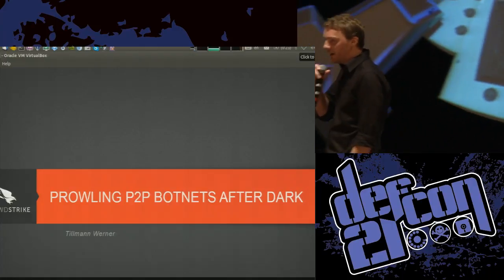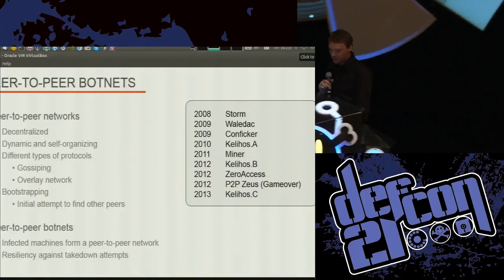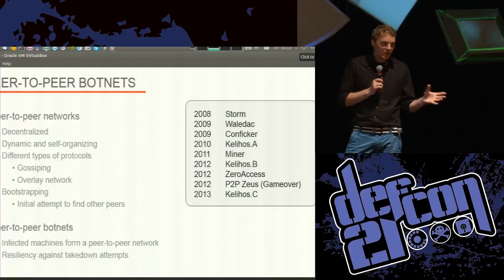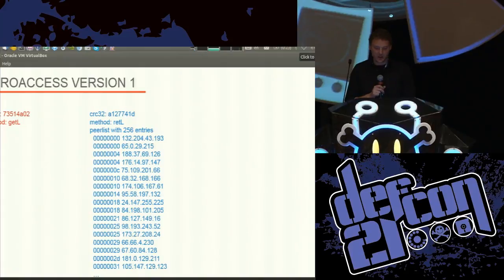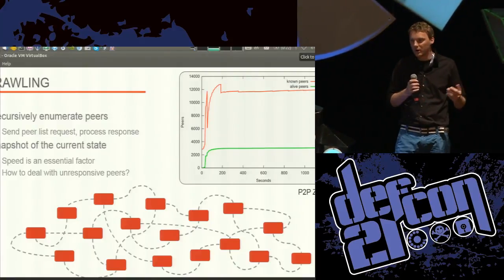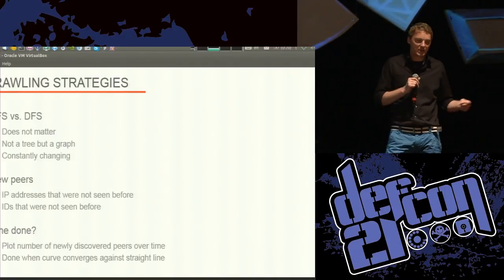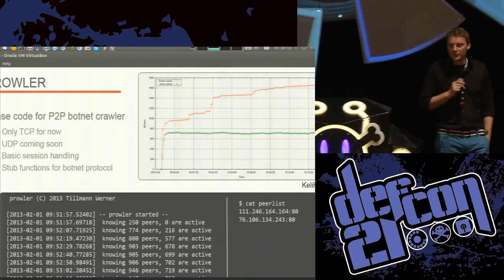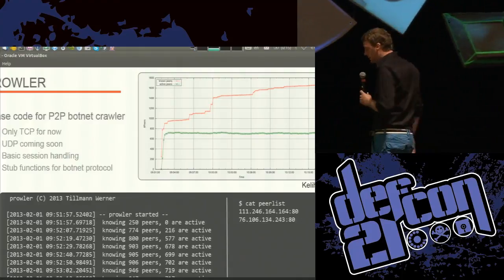DEF CON 21 - Tillmann Werner - Prowling Peer to Peer Botnets After Dark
Prowling Peer-to-Peer Botnets After Dark
TILLMANN WERNER CROWDSTRIKE, INC.

Peer-to-peer botnets have become the backbone of the cybercrime ecosystem. Due to their distributed nature, they are more difficult to understand and contain than traditional botnets. To combat this problem, we have developed the open-source framework *prowler* for peer-to-peer botnet tracking and node enumeration. It combines efficient crawling strategies with the ability to plug in implementations for custom application layer protocols. In this talk, attendees will learn how to use prowler to reconnoiter and track peer-to-peer botnets. We will show some real-world examples, interpret the results, and discuss pitfalls and challenges. We will then examine how these results can be used in attempts to attack and take over peer-to-peer botnets.

Tillmann Werner works at CrowdStrike where his duties include analyzing targeted threats, developing defence strategies and prototyping analysis tools for the company. He specializes in reverse engineering, honeypot technologies and containment strategies for large-scale attacks. As a member of the Honeynet Project, Tillmann is actively involved with the global IT security community and is a regular speaker on the international conference circuit.